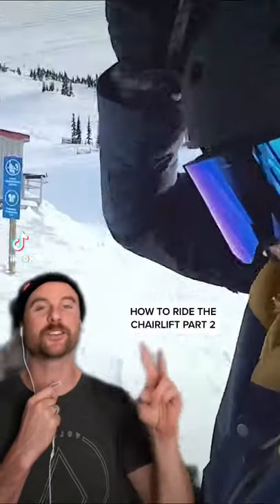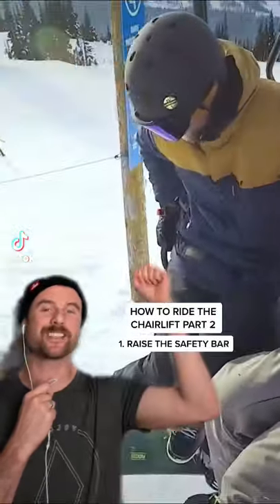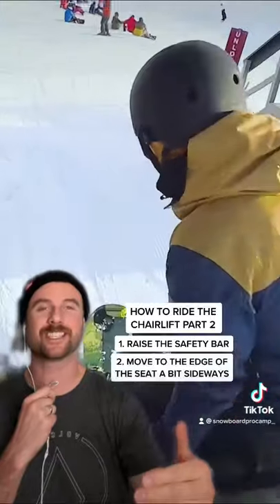How To Ride the Chairlift Part 2